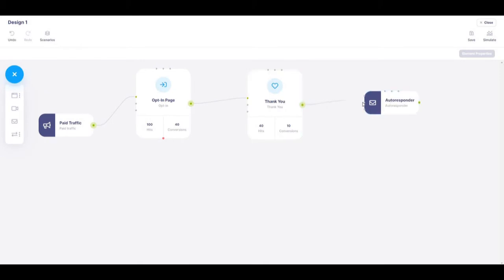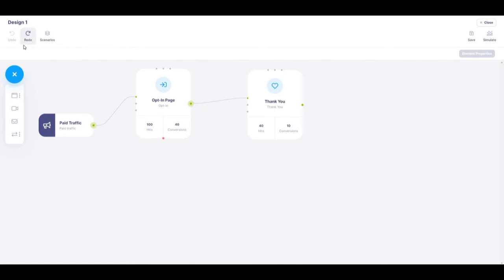How To Undo and Redo Edits in Simulatri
In this video you can see how to use the Undo and Redo features in Simulatri.